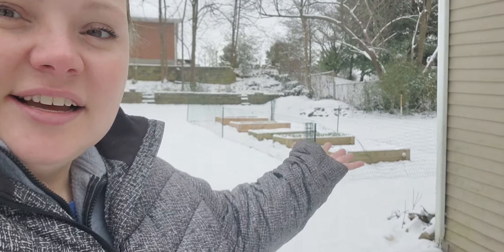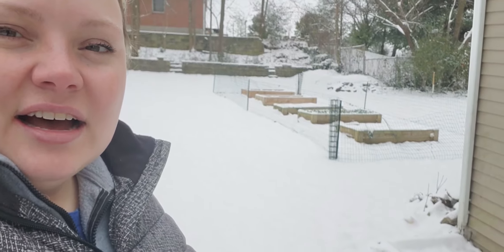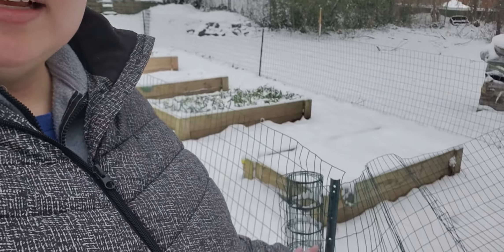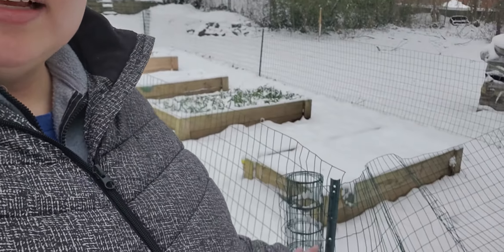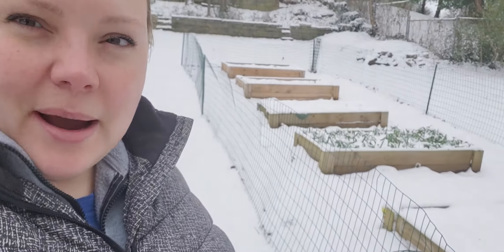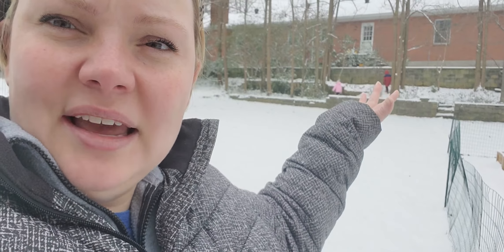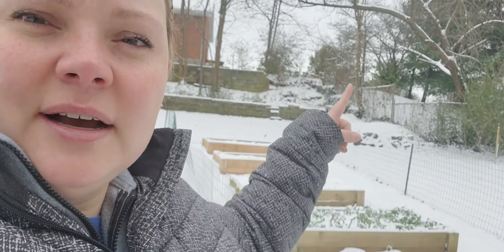Snowy Winter Garden Tour!